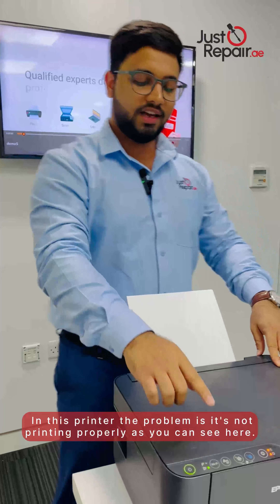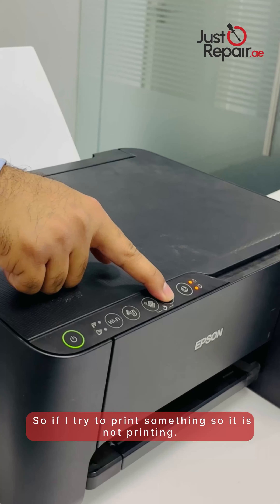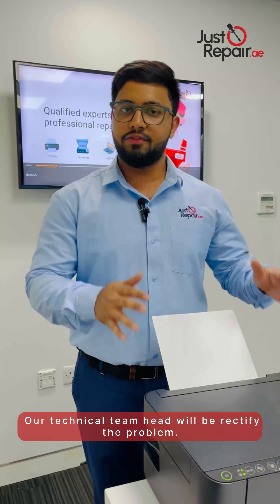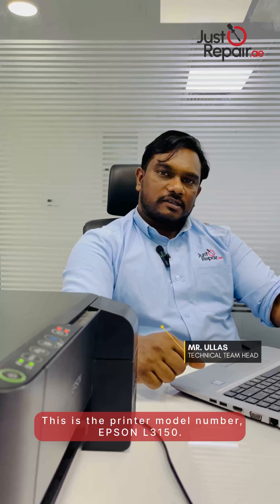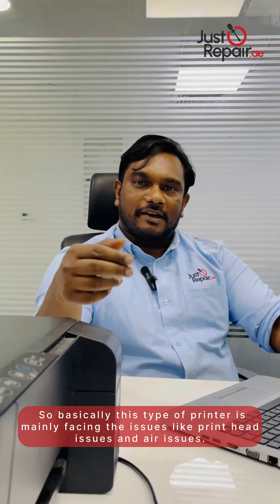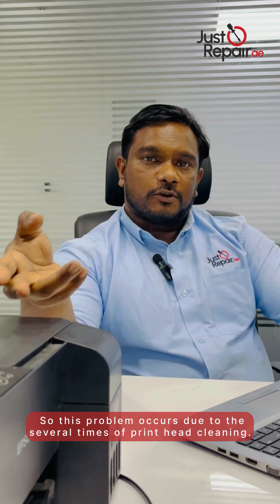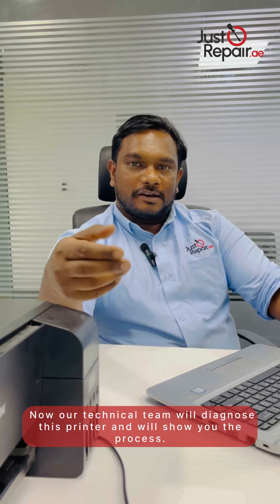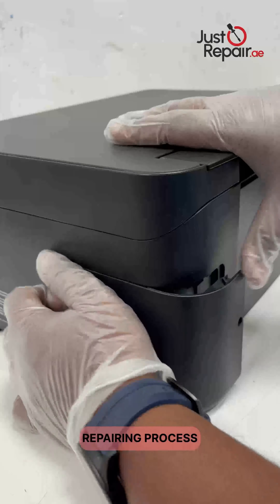Printer Color Printing Issue & How To Fix It - Just Repair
Are you experiencing printing issues with your printer? Is it failing to produce colored prints or producing faded colors? Don't worry! Just Repair can help.
🚚 Free Pickup & Delivery
⚡ Speedy Repair
✔️ Certified Technicians